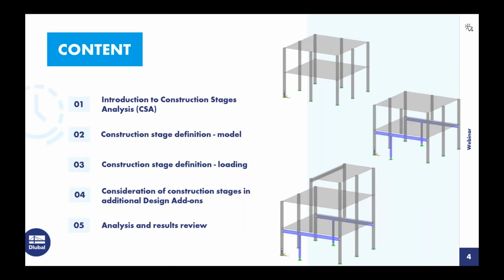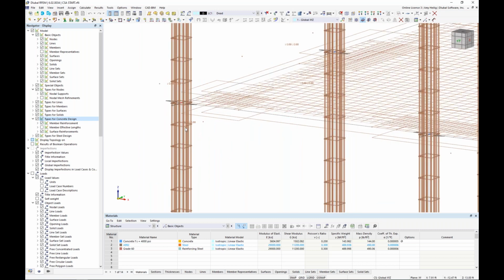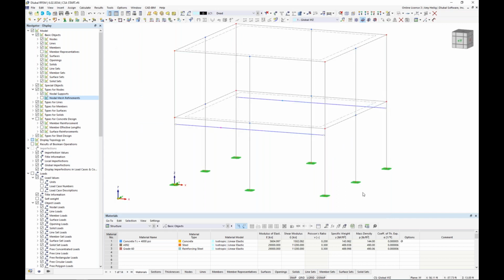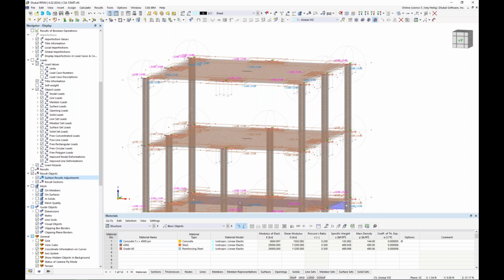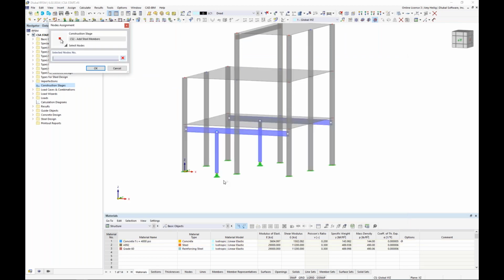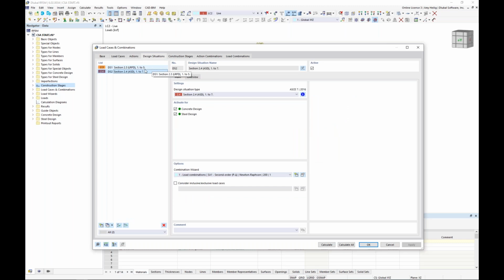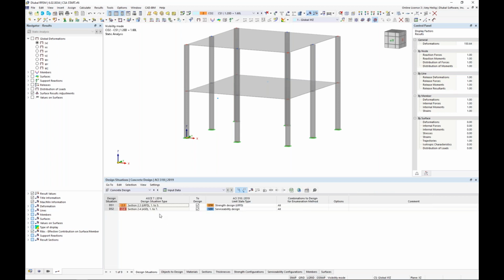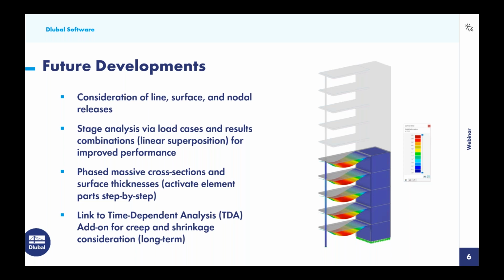Webinar | Construction Stages Analysis in RFEM 6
This webinar will provide an introduction to construction stage analysis and design in RFEM 6.

Time Schedule:
00:00 Introduction
04:32 Structure model review in RFEM 6
11:16 Model modifications for construction stage consideration
30:25 Construction stage definition - model
36:25 Construction stages definition - loading
48:51 Analysis results considering construction stages
50:40 Concrete Design Add-on integration with construction stages
55:50 Steel Design Add-on integration with construction stages
58:16 Conclusion